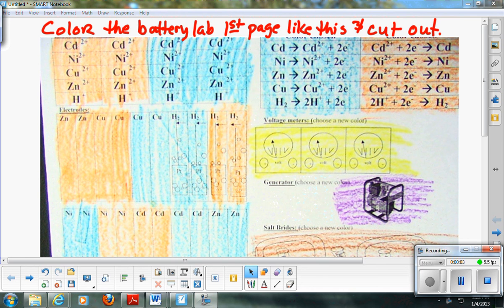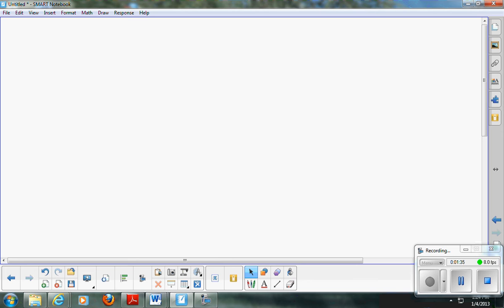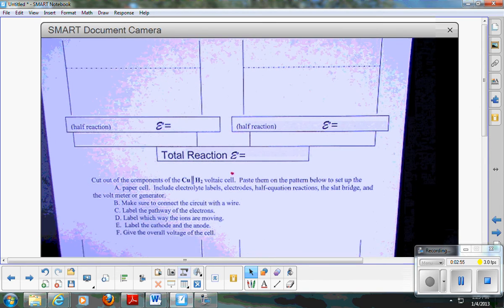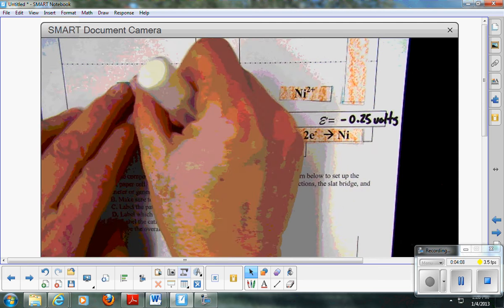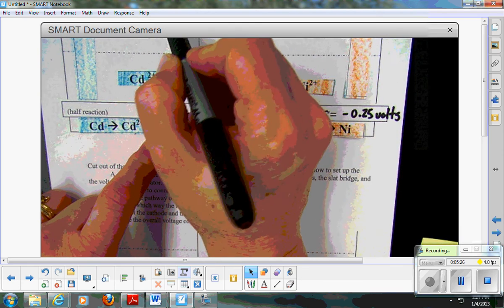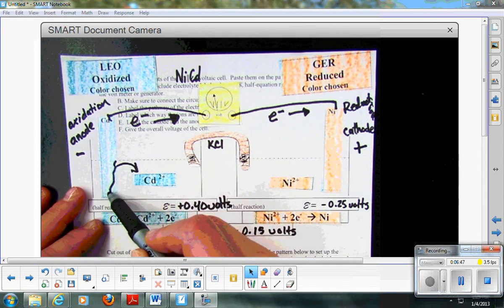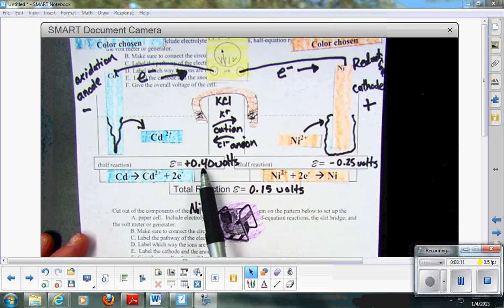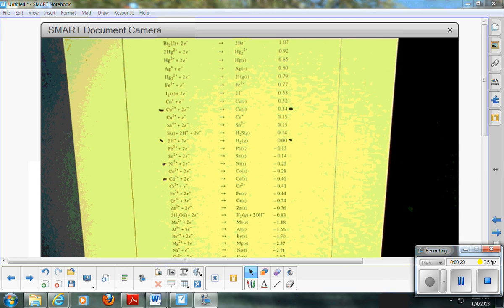dry battery explaination 2013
description for a dry battery lab